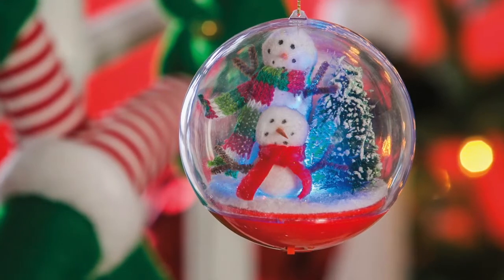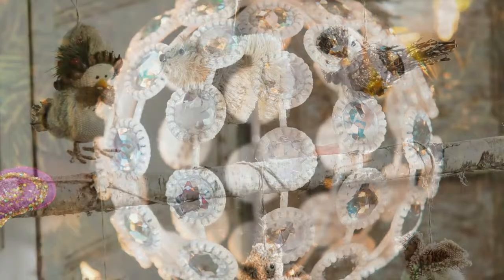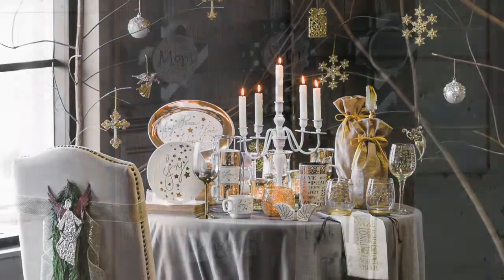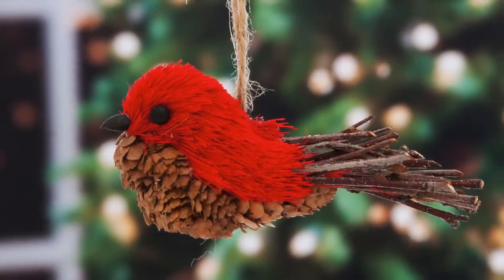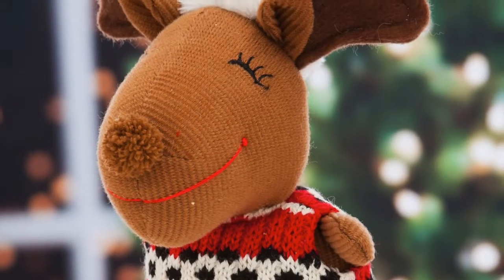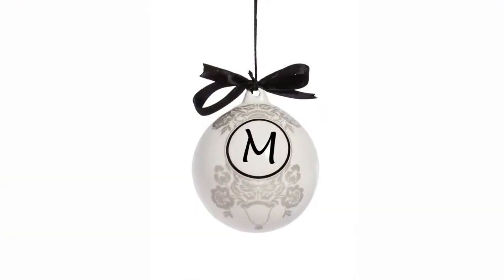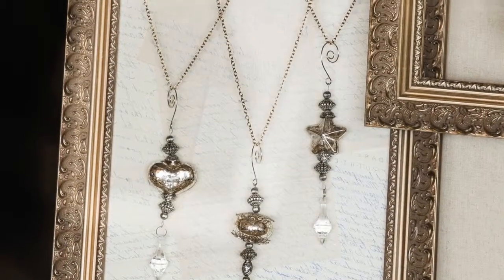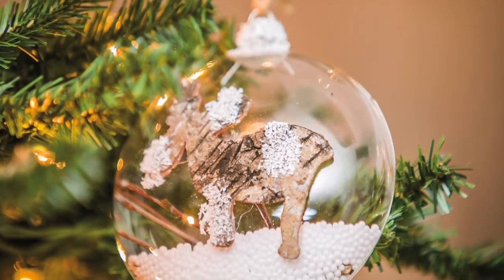Christmas Holiday Ornaments from Cypress Home by Evergreen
If there's one must-have decor item for holiday, it's ornaments!

Ornaments are one of the largest categories in the Cypress Home catalog. We offer literally hundreds of different looks, ranging in prices, styles, and materials.

Our ornaments capture many of the popular trends in holiday decorating, and every one coordinates with at least one of our art-driven lifestyle tabletop collections. We cover all of the top themes in ornaments, including title, coastal, traditional, peacock, whimsy, elegant, rustic, diva, and cardinal.

With so many different materials including glass, burlap, ceramic, metal, paper, and even plush, and with unique accents from feathers to sequins, there's sure to be selections in our ornaments to please any holiday shopper. We also offer some that can be personalized to create future memories.

Of course our ornaments look great in Christmas trees, but they also add a touch of holiday warmth and flair in other ways, as we see consumers finding new and creative ways to display ornaments in their homes. (Just check Pinterest, and you'll see what we mean!)

We offer ornaments as assortments, with 6-12 total pieces per pack or 3-4 assorted designs.  Each ornament has a hang tag, to make them easy to sell individually at retail.